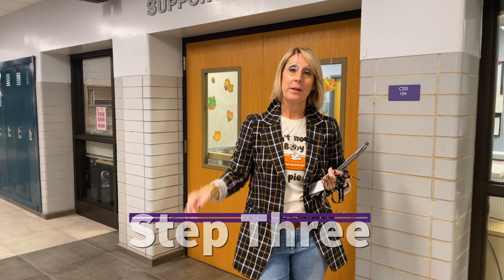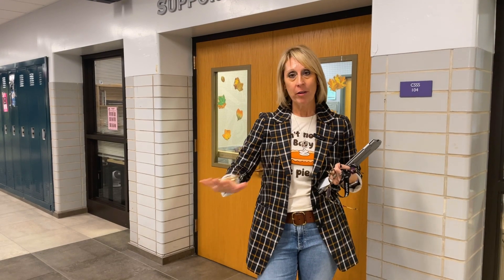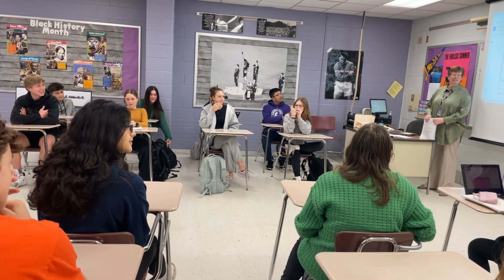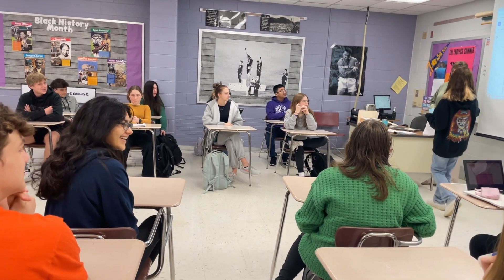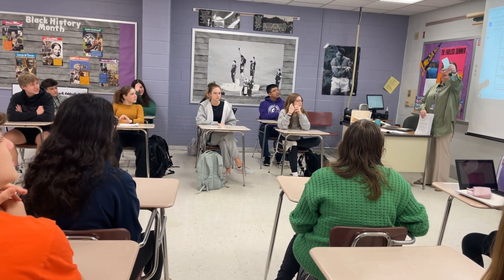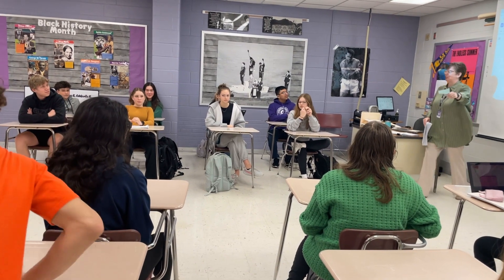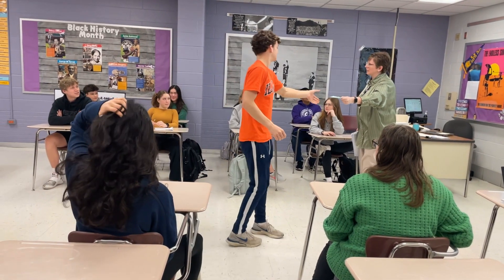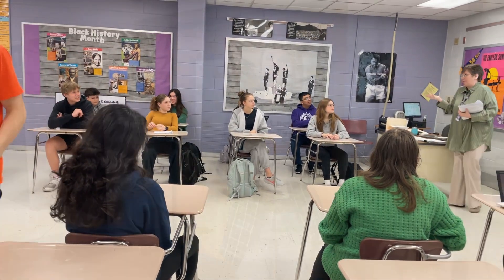Principal DeMent shares the 2024-2025 Academic Planning Guide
Principal DeMent shares three steps to help you succeed in course selection for the 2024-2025 school year.